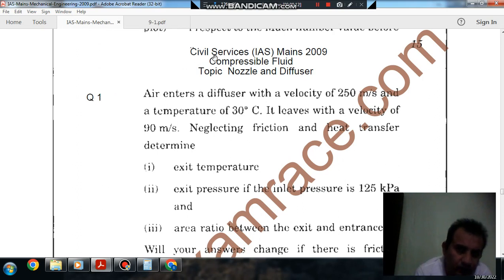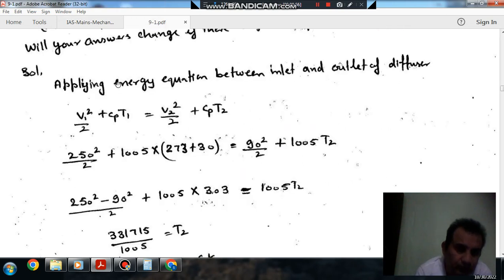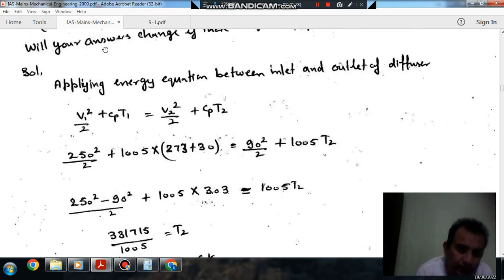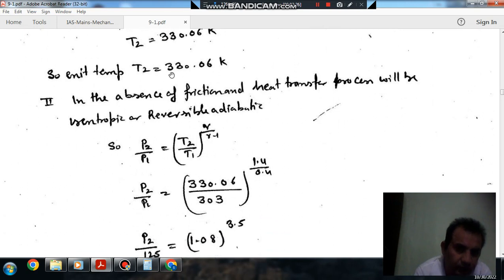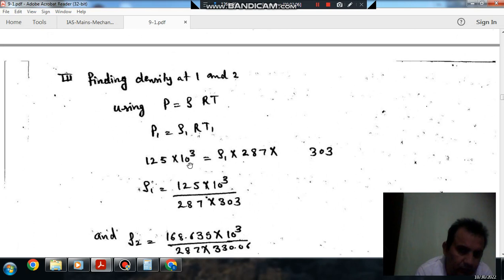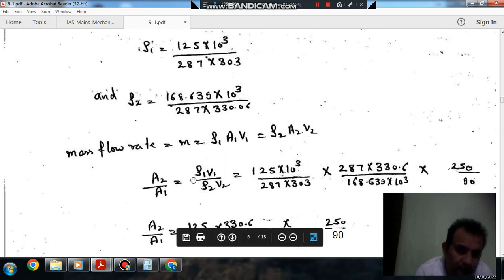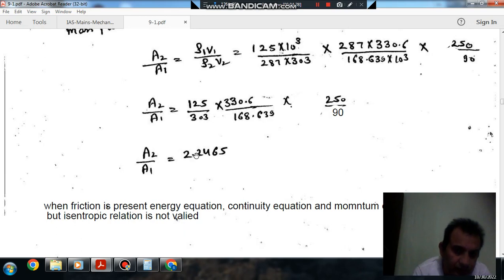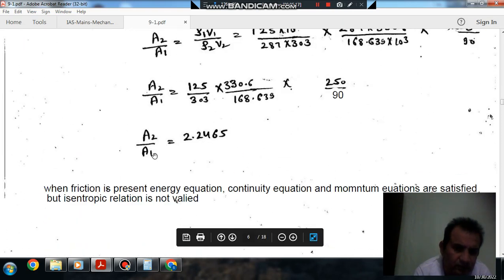Compressible Fluid (ME) Q1- (IAS mains 2009) (Previous Year Conventional IAS, IES Questions)